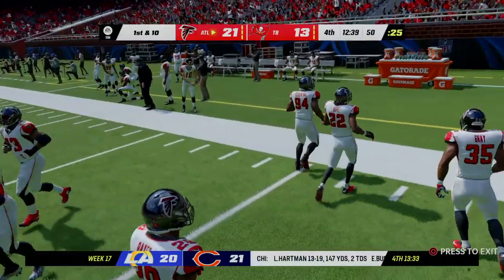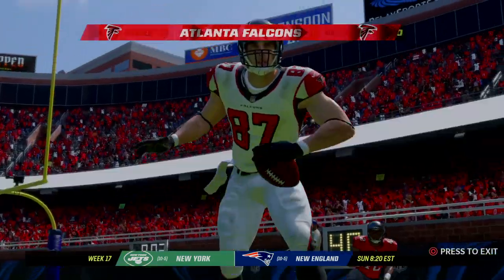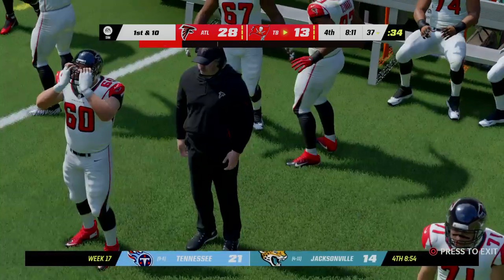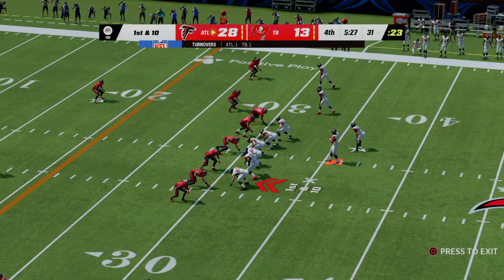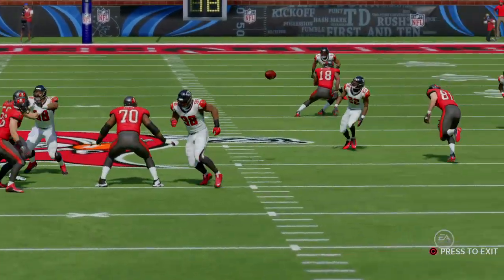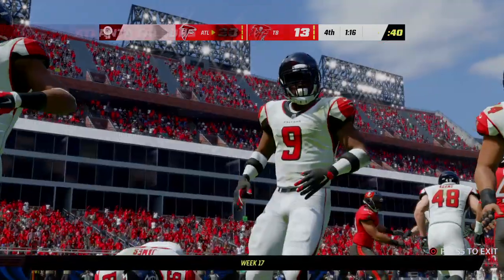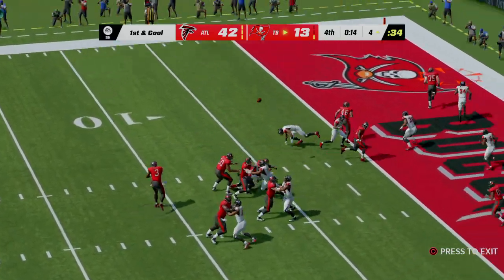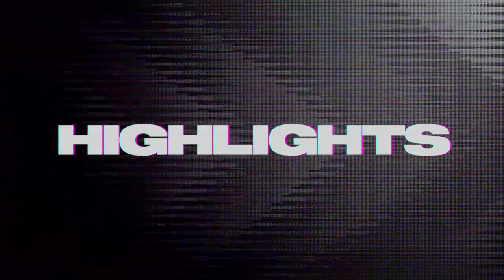2038 WeeK 17- Bucaneers Vs Falcons / 2Half